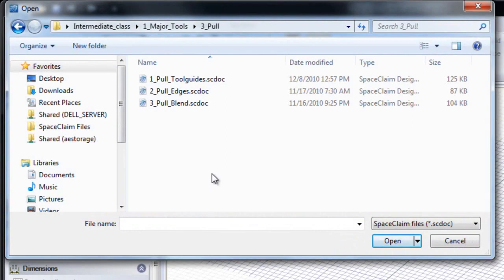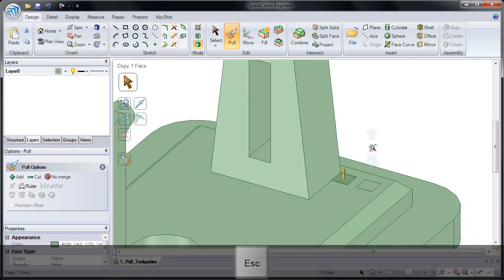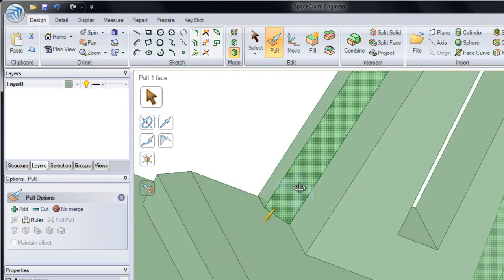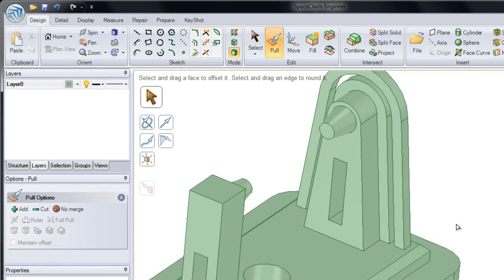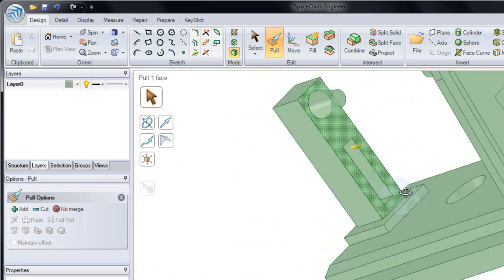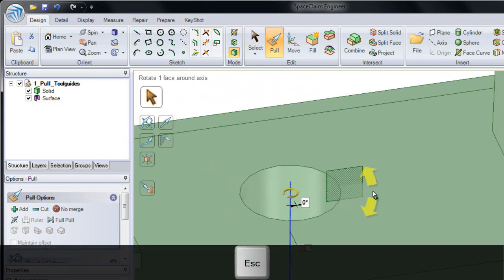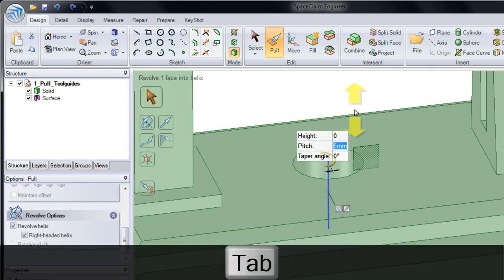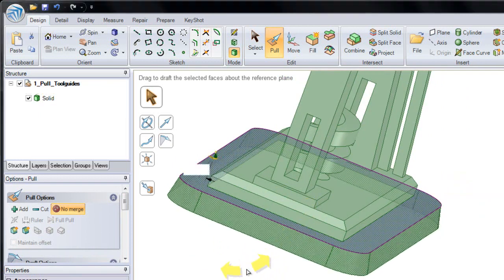Pull tool guides, Sweep resolve, and Draft ||Ansys SpaceClaim Tutorial